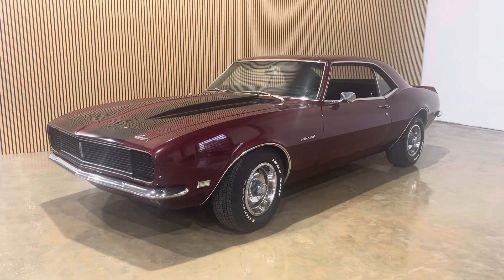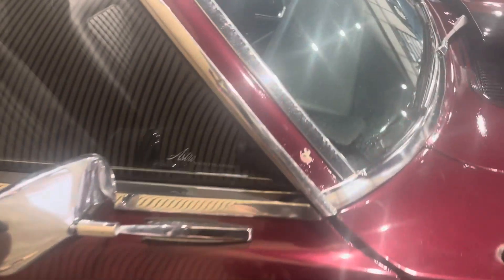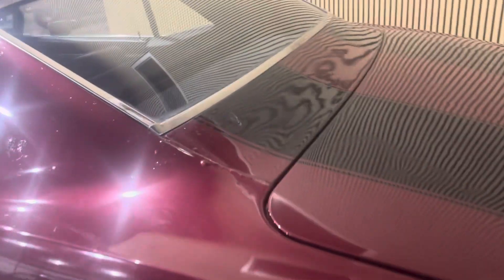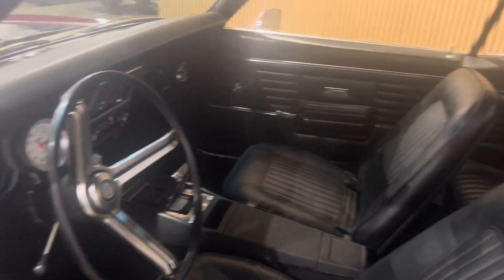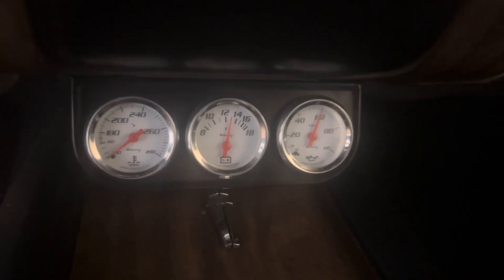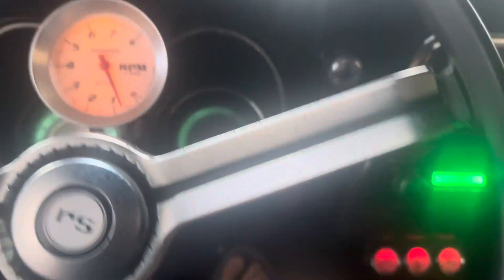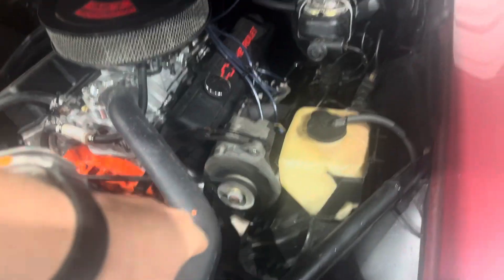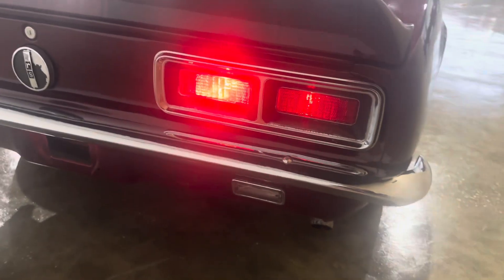1968 Chevrolet Camaro RS For Sale